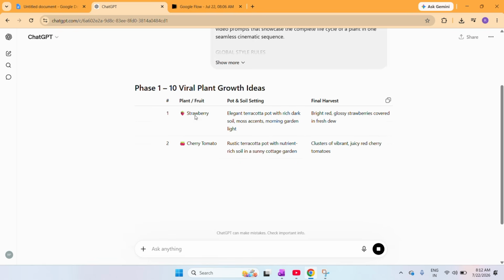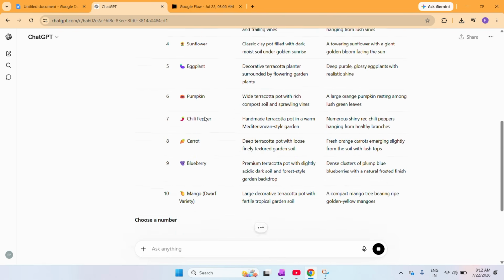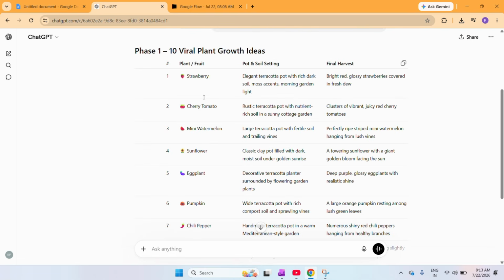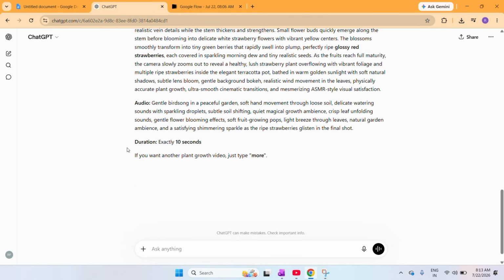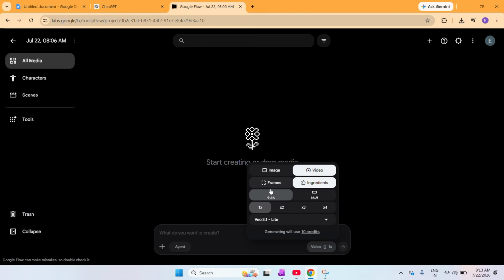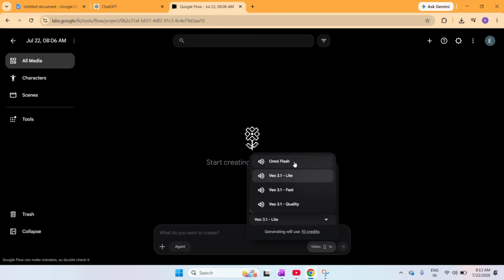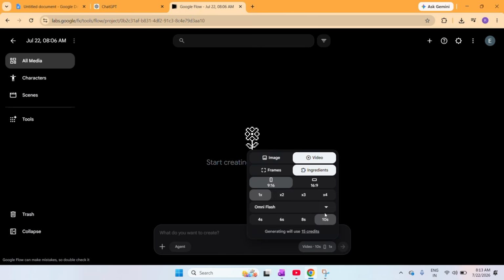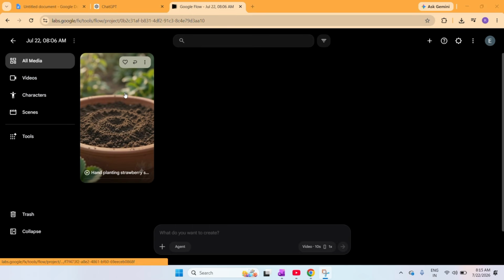How to Create Viral AI Plant Growth Videos (100% Free AI Tools)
AI Plant Growth videos are becoming one of the most satisfying and viral content trends on YouTube, TikTok, and Instagram. In this tutorial, I'll show you exactly how to create viral AI Plant Growth videos using 100% FREE AI tools.

In this tutorial, you'll learn:
How to generate realistic plant growth animations with AI
How to create beautiful time-lapse nature videos
How to animate flowers, trees, and plants growing naturally
The best FREE AI tools for creating viral AI videos
Tips to make your AI-generated nature videos look realistic and engaging

Whether you're creating YouTube Shorts, TikTok videos, Instagram Reels, or long-form content, this workflow will help you create eye-catching AI plant growth videos.